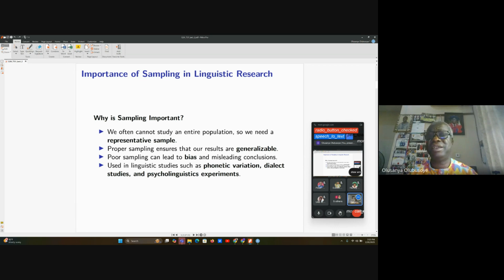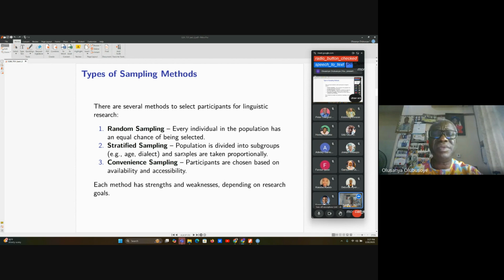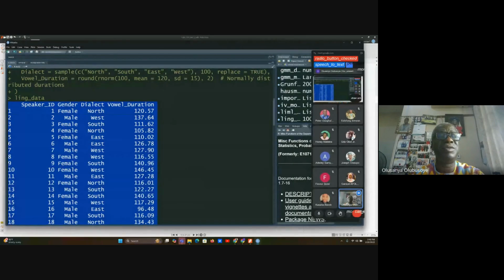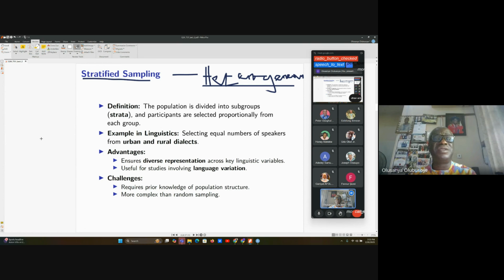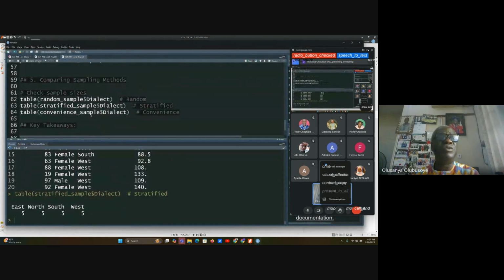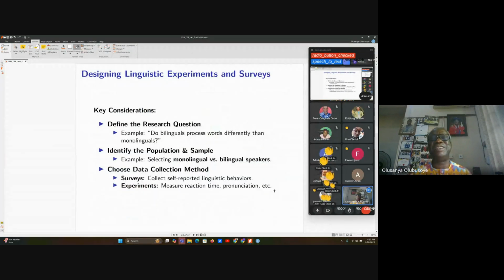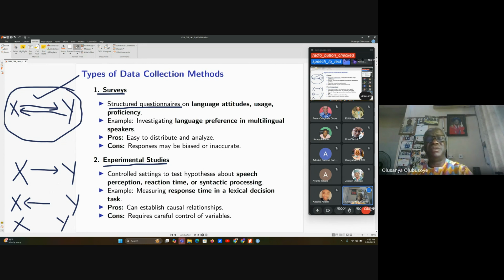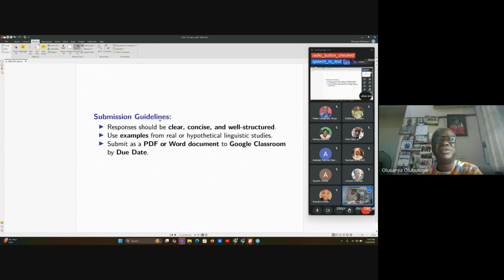CLN 751: Quantitative Methods in Linguistics (Lecture 2)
In this lecture, we explore the principles of sampling and how they impact linguistic research. Learn about random, stratified, and convenience sampling, how to design effective linguistic experiments and surveys, and the ethical considerations involved in data collection.

🔹 Topics Covered:
✅ Types of Sampling Methods: Random, Stratified, and Convenience
✅ Designing Linguistic Experiments and Surveys
✅ Ethical Considerations in Data Collection